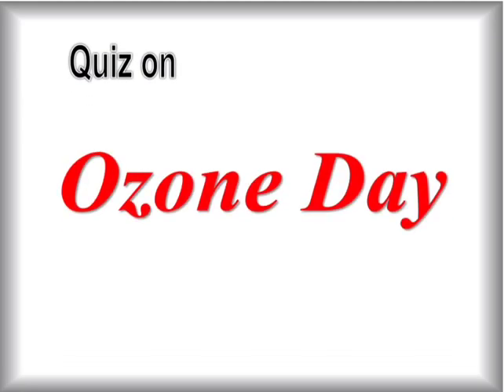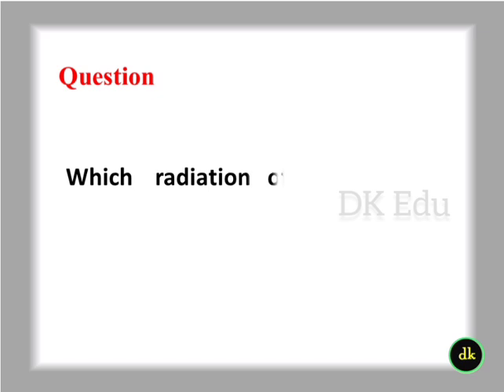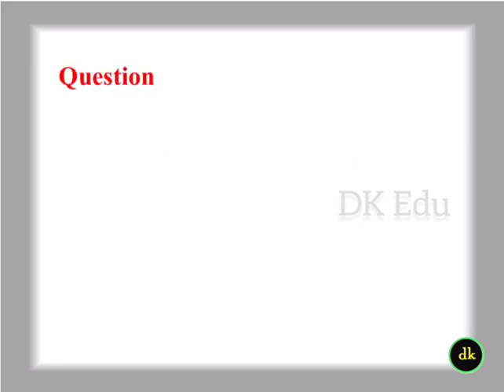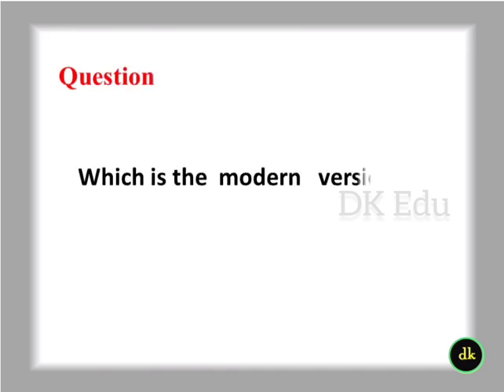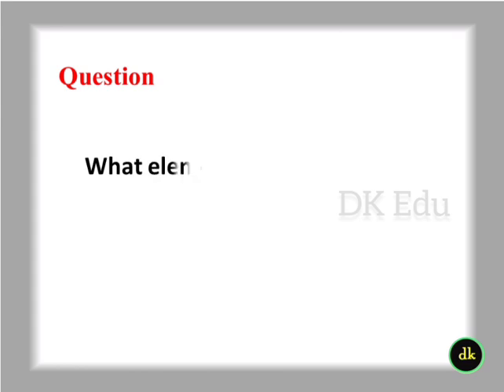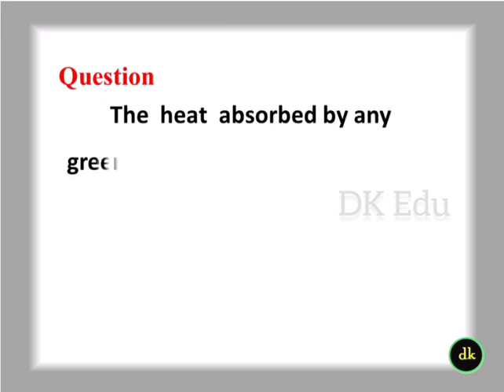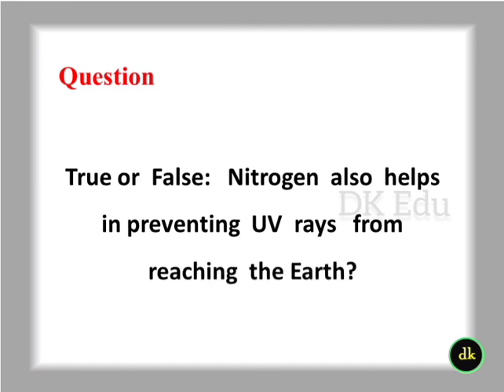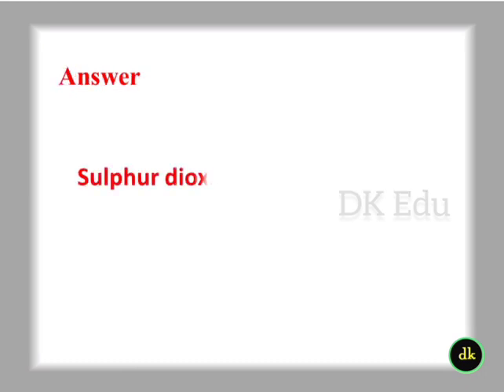World Ozone day quiz in English 2021 Ozone quiz questions and answers | September 16 ഓസോൺ ദിന ക്വിസ്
Other Links